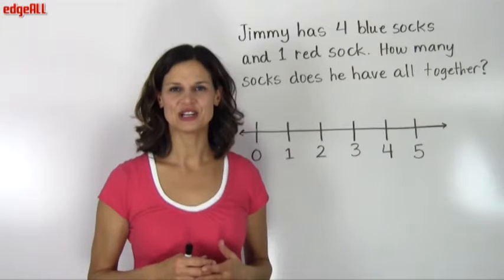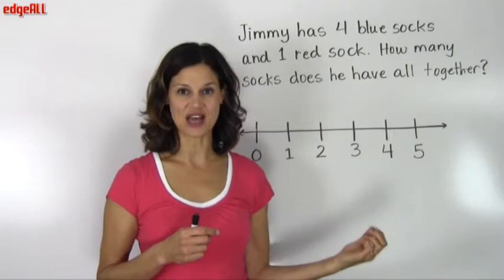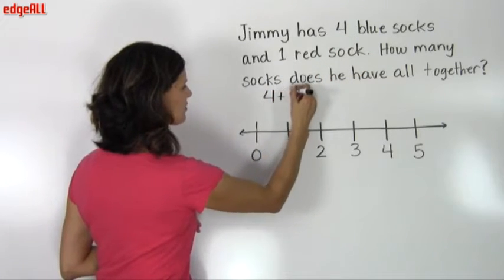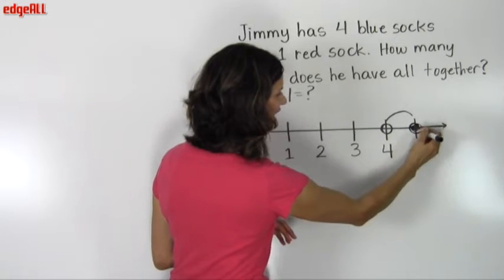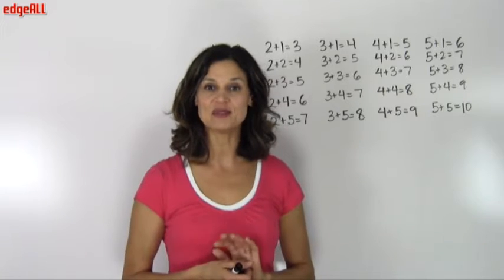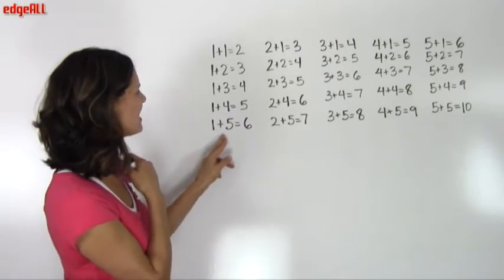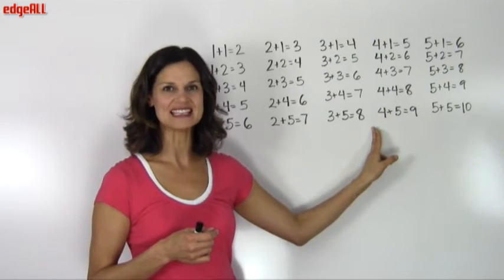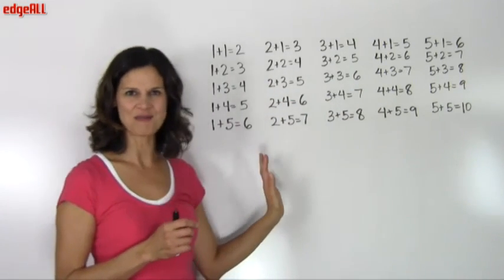Add Numbers Upto 5 Using Number Line